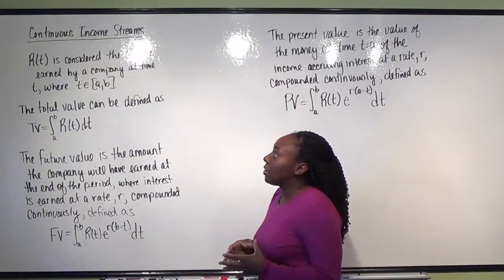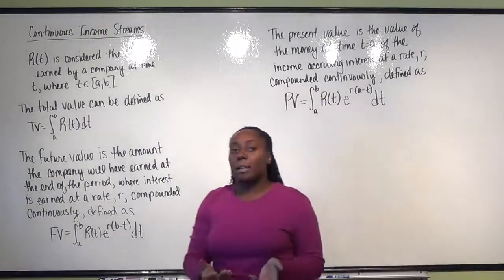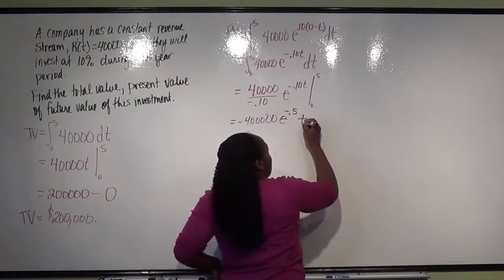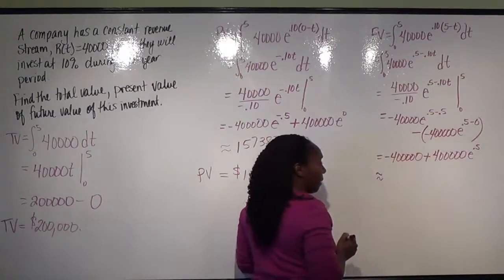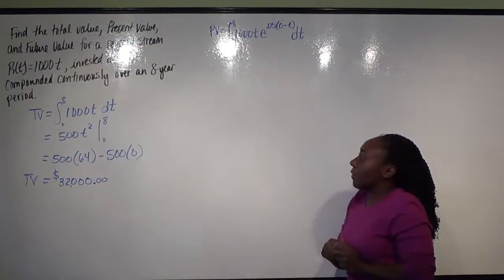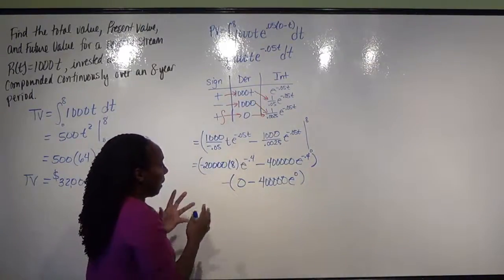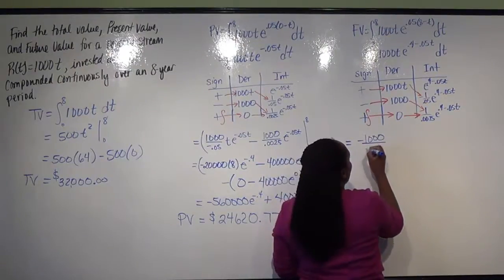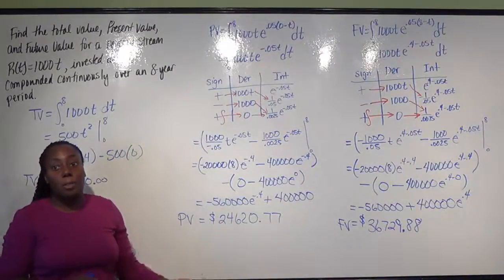Continuous Income Streams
Lecture on finding total value, future value and present value using continuous income streams.